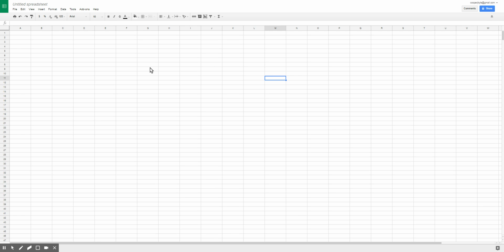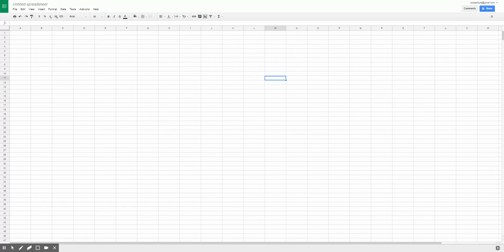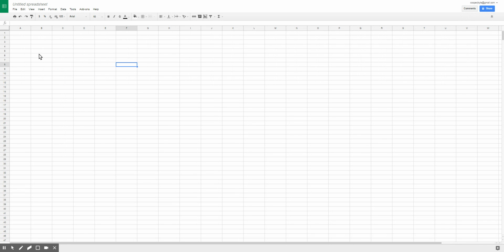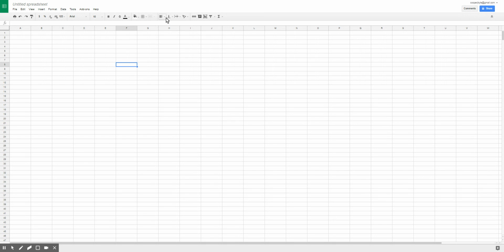Navigating Google Sheets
Learn the basics of how to navigate the menus and which menus exist within Google Sheets.